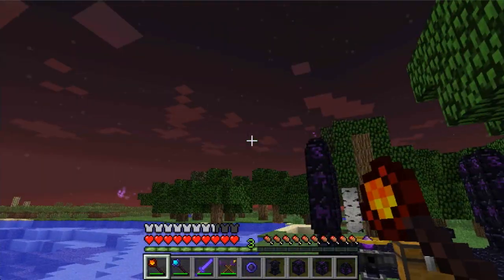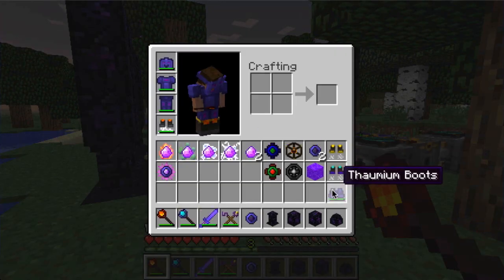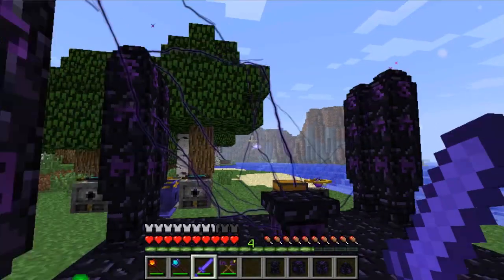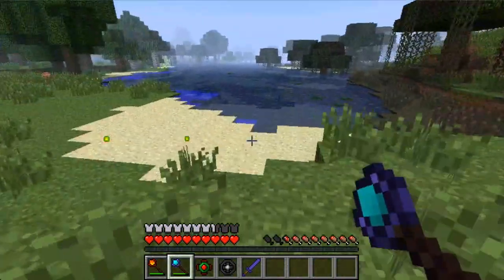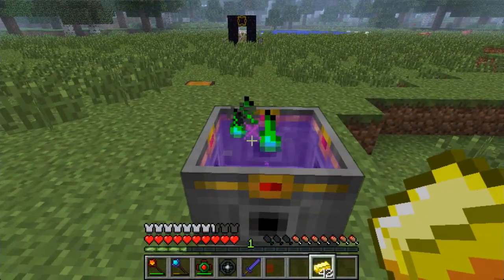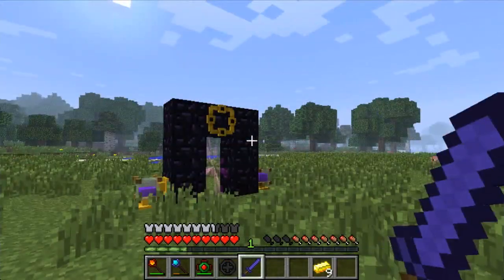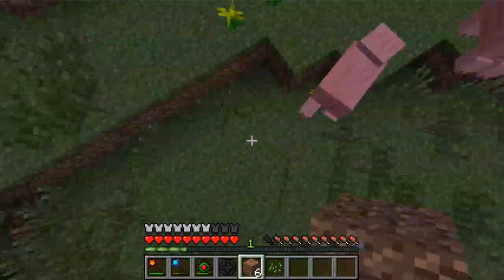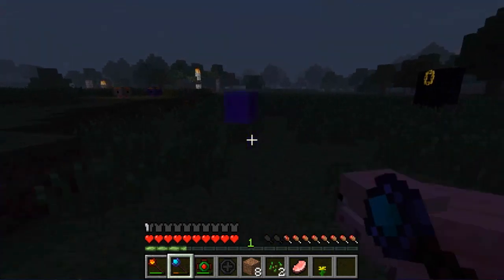Thaumcraft 1.2.1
Take a look at some of the newly added items to Azanor's Thaumcraft!